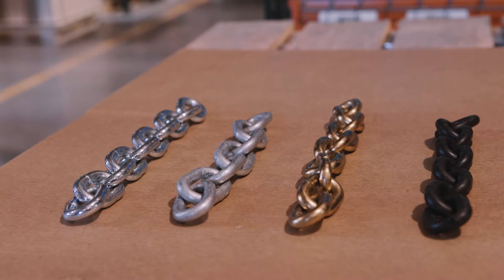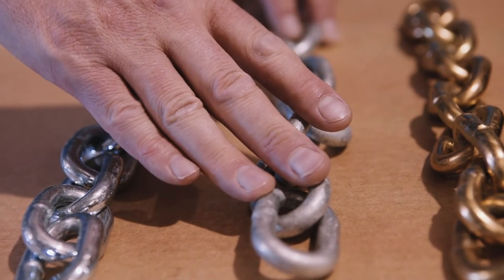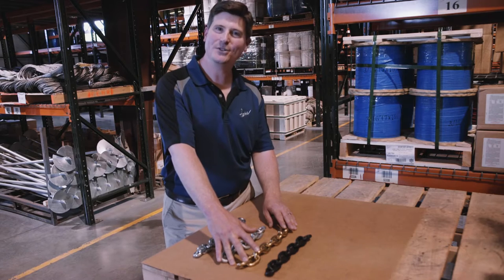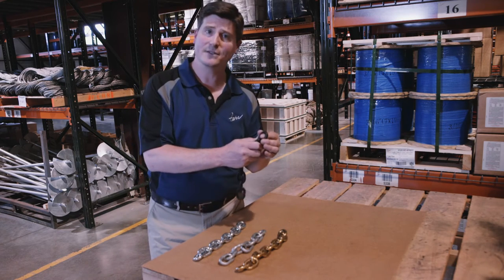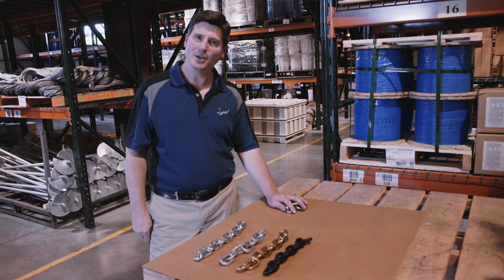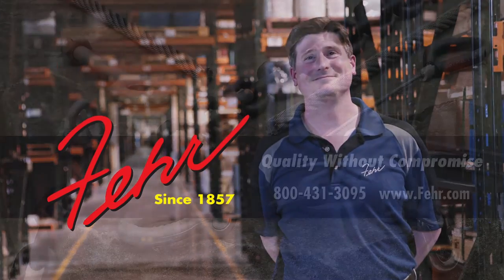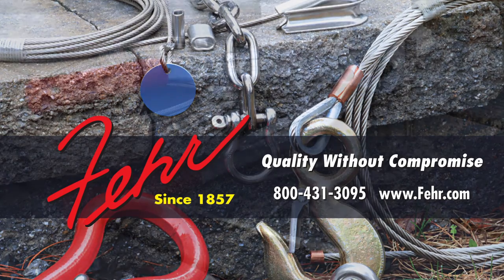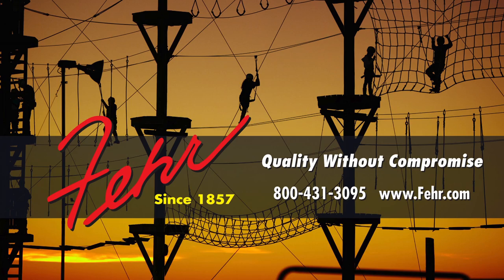Fehr Bros Industries Inc Grades of Chain